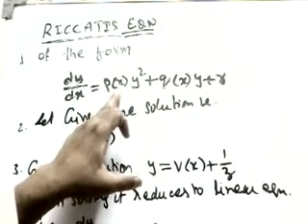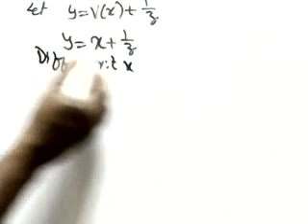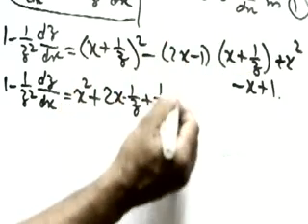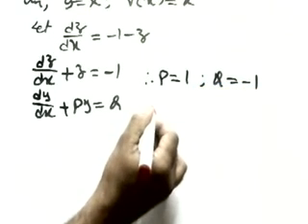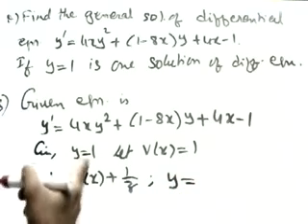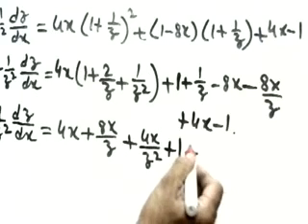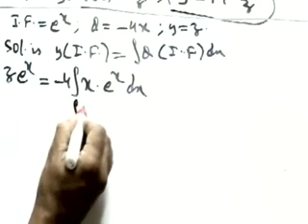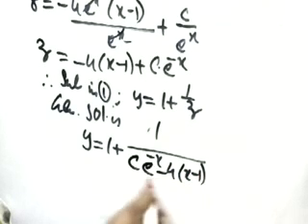Differential equations part-12. ( Riccati's eqn ) Engineering maths. M1; M2 English; Arshad Sir.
Questions based on Riccati's equations.